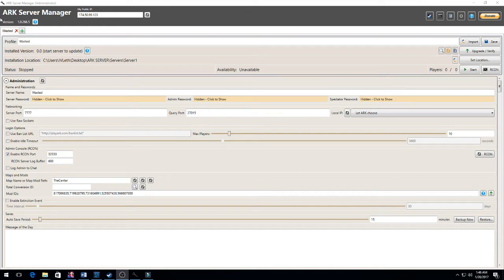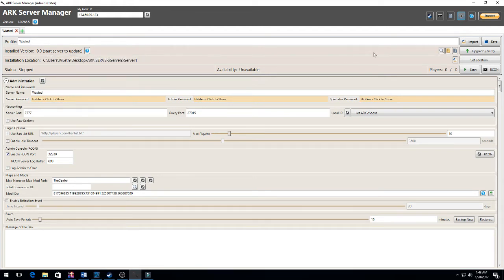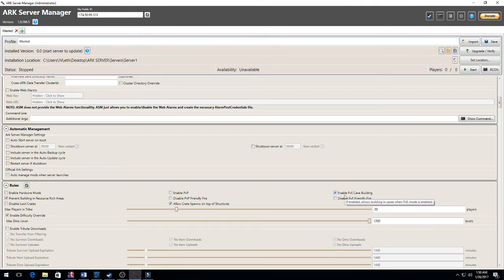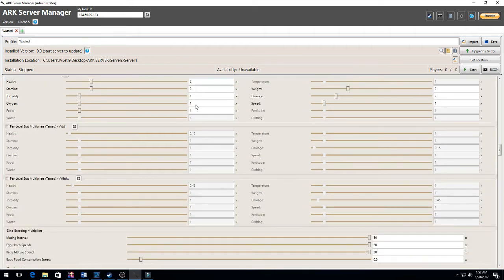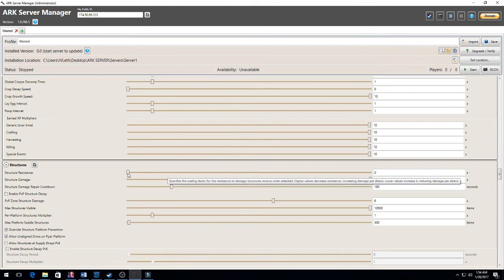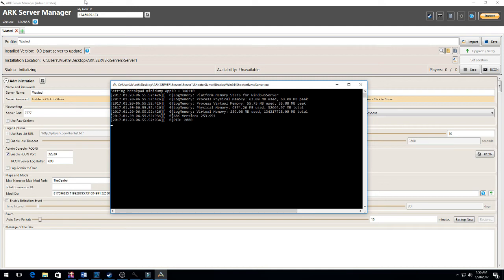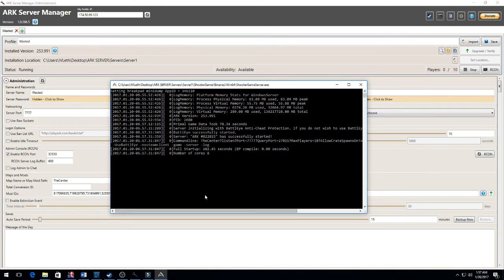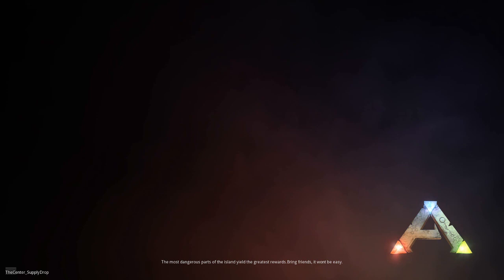Dedicated Ark Server Setup | Ark Server Manager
I did not edit the video. I like for my videos to be clean and show everything. I am working on figuring out a way to start editing my videos a bit more.  I had an issue, and you can hear it in the background, where the server came up but you couldn't see it was up. I apologize for that, but you can see it works and hopefully this helps you.